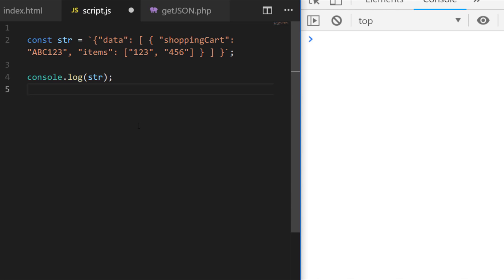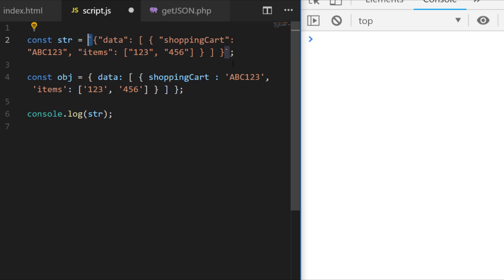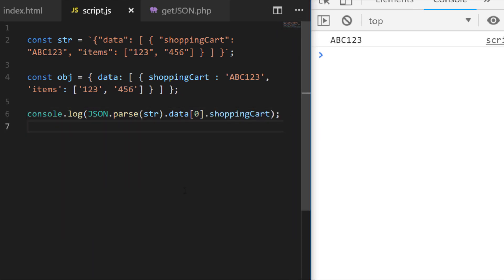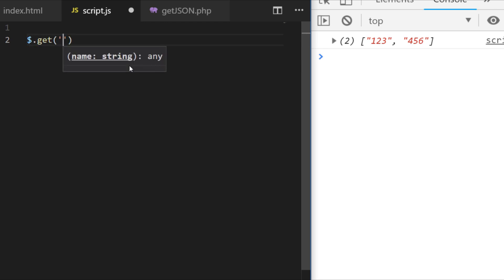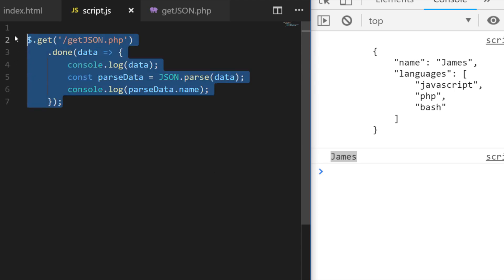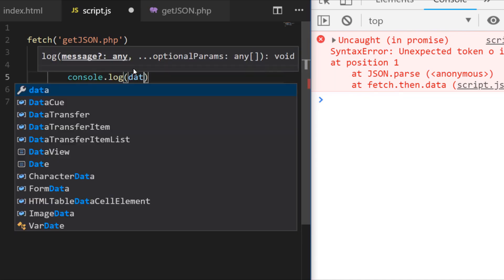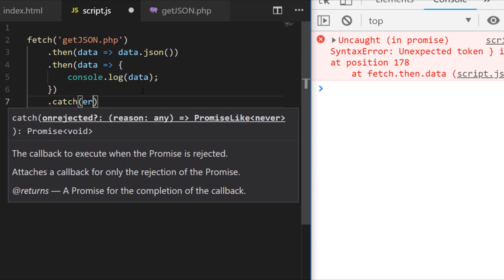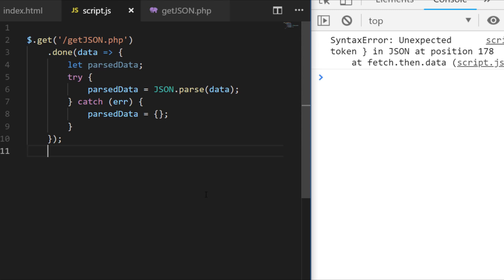JavaScript JSON Parse Tutorial - What is it and how to use it?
In this tutorial, you’ll learn what the JavaScript JSON parse function does and how to use it in your code.  Recommended training (Free for 7 days)

The JavaScript JSON parse function is something you’ll become quite familiar with and use frequently within your code.  This is especially true if you’re writing code outside of a framework like React / Angular / Vue.

So the first question you probably have is ‘What does the JavaScript JSON parse function do?’ Well, the answer is quite simple once you understand the difference between JSON and JavaScript objects.

I’ll clear that up for you first in the tutorial where we see how JSON data is really just a string representation of an object which means you can’t access it’s properties directly.  Only real JavaScript objects can be accessed in this way.

Knowing the difference between JSON and JavaScript objects, it’s easy to work out that the JSON parse function simply takes a JSON string and converts it to a real JavaScript object so that we can access it’s properties.

In the rest of the tutorial we’ll look at working with JSON data from remote calls (like JSON sent back from an API) using JavaScript JSON parse from url, and how the data needs to be parsed when returned in a string-like format.

We’ll also go through another example using the Fetch API to retrieve data and you’ll see how, if you use this technique to retrieve external data, you don’t actually need the JavaScript JSON parse function.

Finally, in our JavaScript JSON parse tutorial, you’ll learn about the one common mistake that a lot of new developers make when working with JSON data, particularly when not handling a JavaScript JSON parse error.  It’s necessary a lot of the time to to check the data you are trying to parse is valid JSON as passing in an invalid string will cause an error. With the two remote call examples, i’ll show you how to handle these types of errors and make sure your JavaScript code continues gracefully. Channel Handle @codebubb